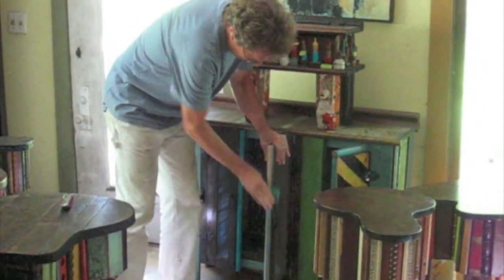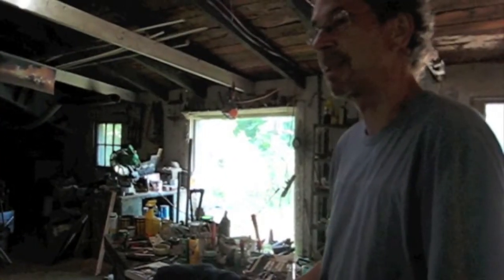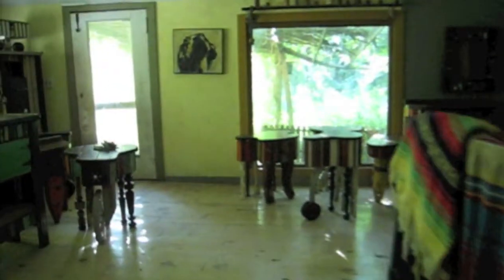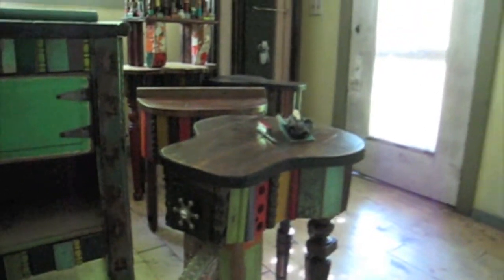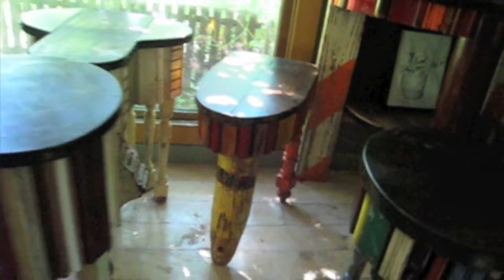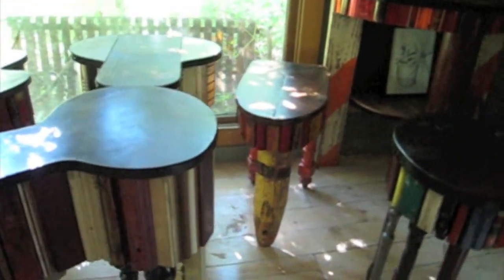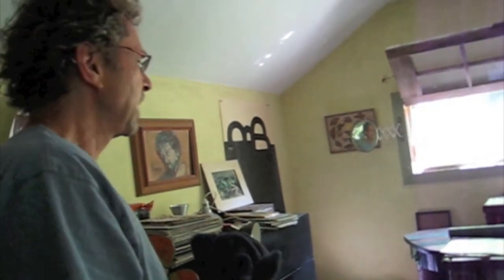Floyd Gompf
Meet Floyd Gompf. He is an artist I first met 20 years ago. In fact my wife and my's first piece we ever bought together was one of his early transitional works. My favorite memory of Floyd was when we spent an afternoon in a dumpster together behind Jan's antiques in Chicago. We both filled our trucks twice.